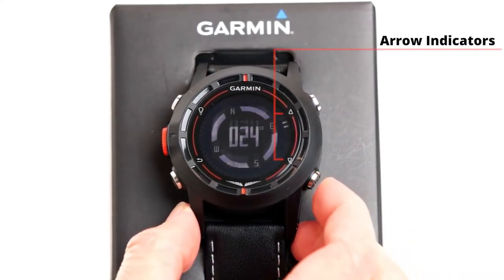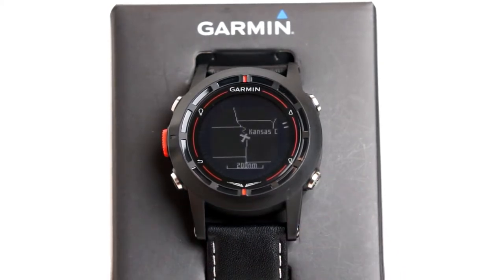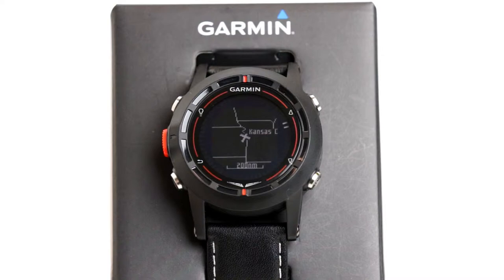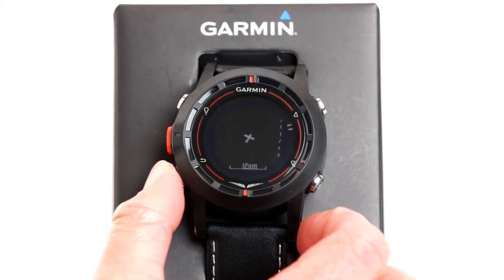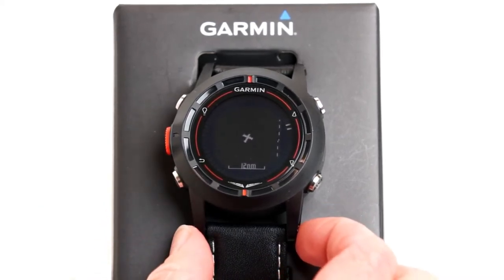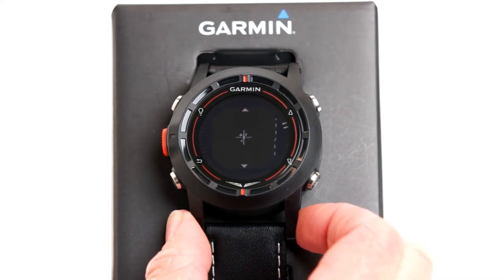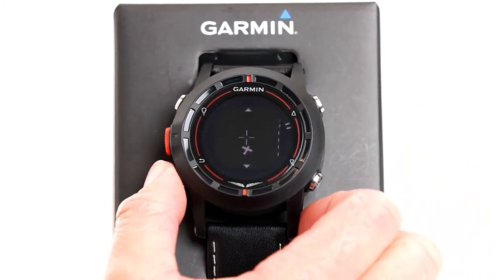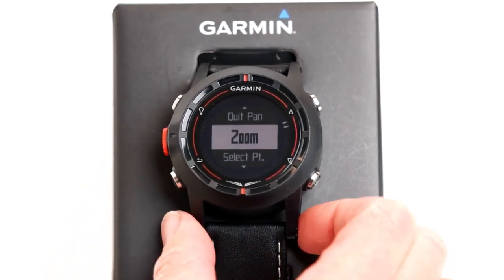Garmin D2™ pilot watch - Moving Map